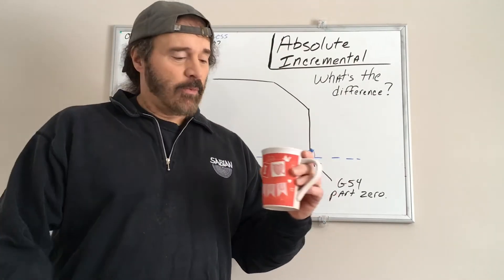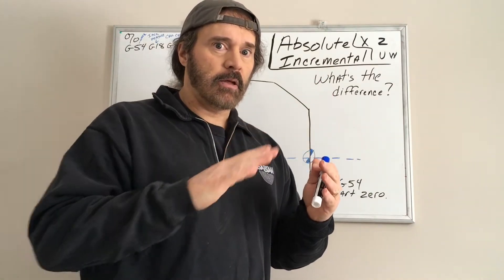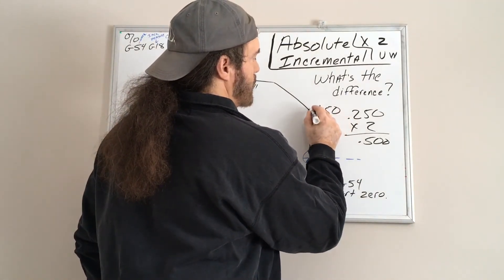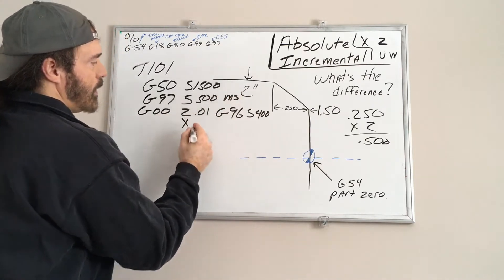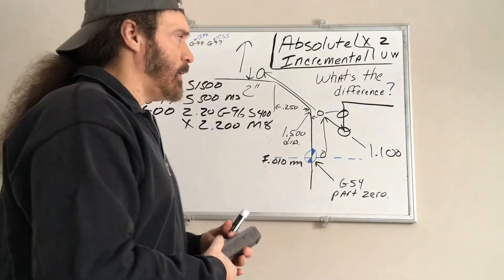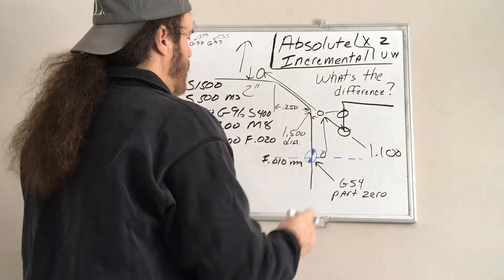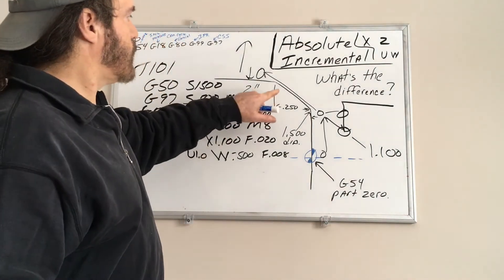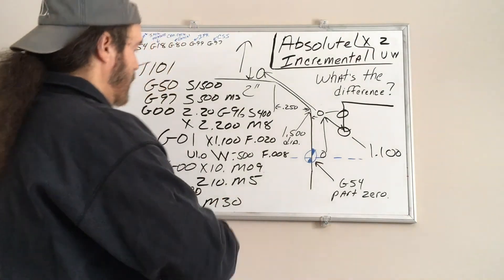Absolute & Incremental positioning - HAAS CNC LATHE - Manual programming for beginners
Hello everyone!! Welcome to my videos on hopefully being able to teach beginners who have never programmed a CNC machine.  I myself programmed HAAS CNC Lathes for over 15 years and I started from scratch not knowing anything about writing codes!! (Aggghhh!!)  I had to manually enter new programs at the machine and that's kind of what these videos are about.  Most places now probably have a dedicated person for writing programs and drawing blueprints...but, If you are just starting out and need to learn how to program by hand, I hope these videos help :-)

In this video, I explain what the difference is between Absolute and Incremental positioning on a HAAS CNC lathe. You have your X and Z axis for absolute and U and W for Incremental positioning. Hopefully it will make sense after you watch me ramble on. ha!